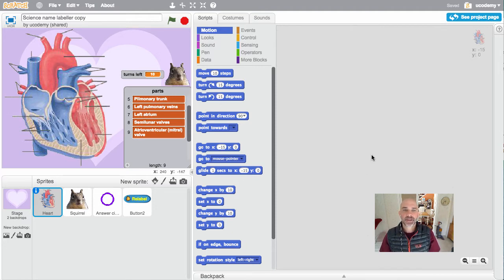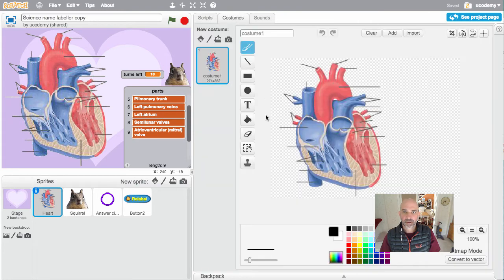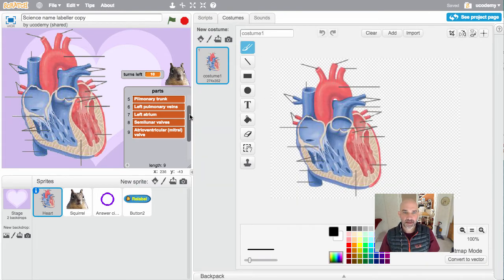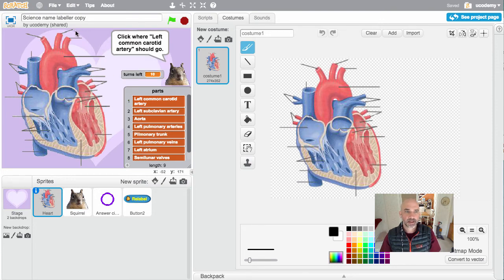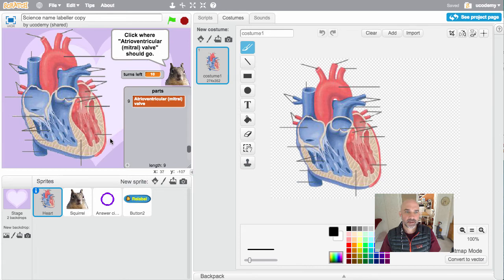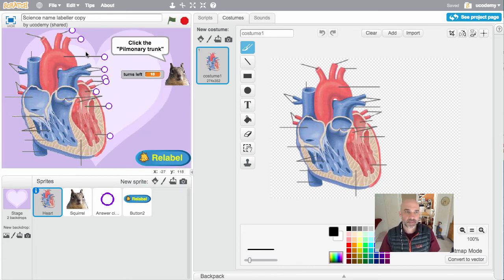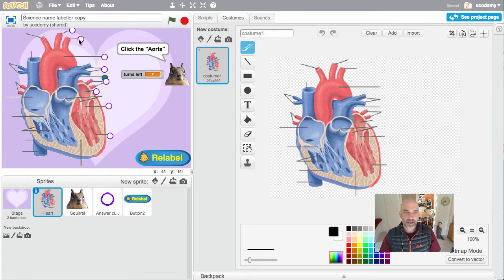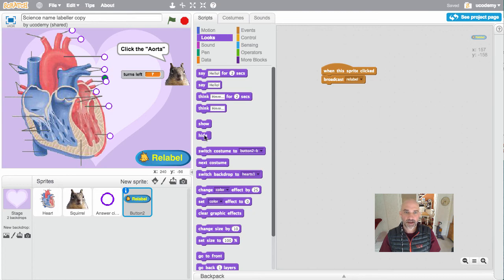Science labeler scratch project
This is the tutorial for the science labeler scratch project.  You label a custom image and then kids can play a game to guess the label parts.